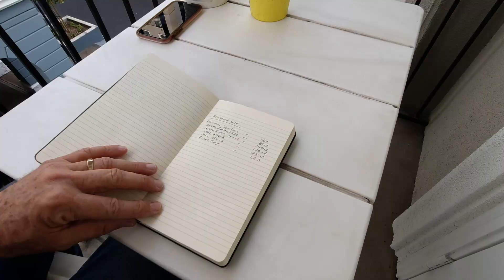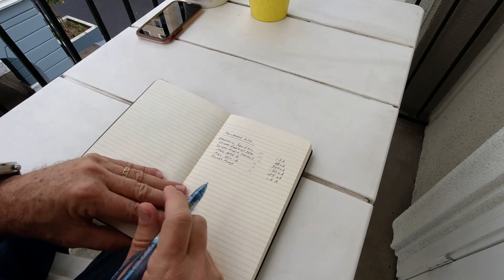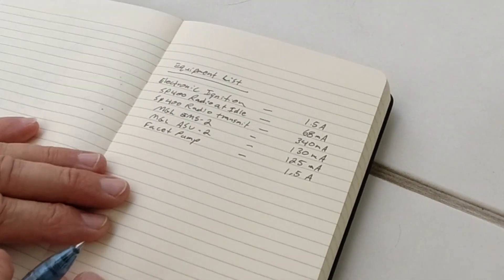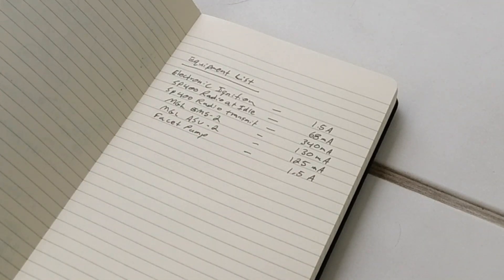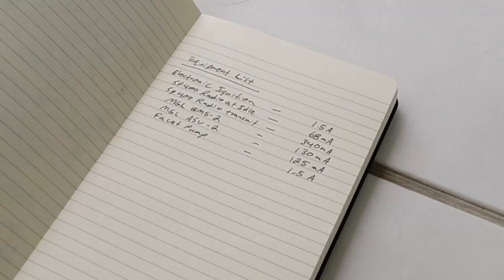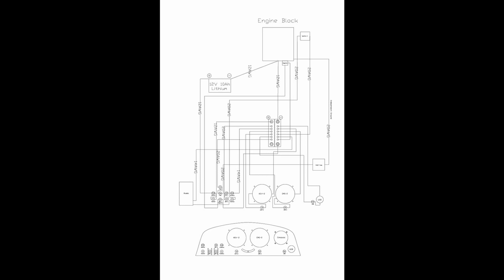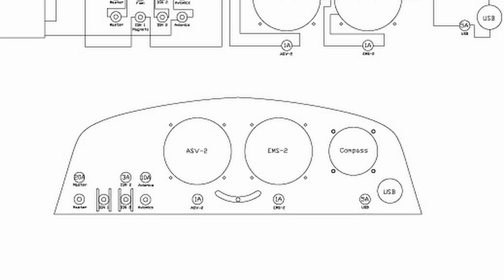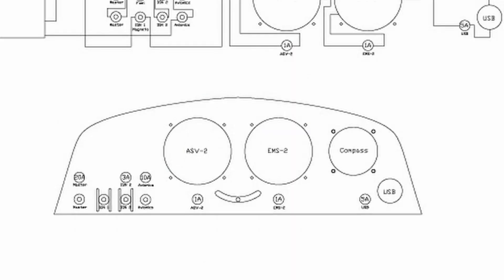Minimax 1100r Aircraft Build Vlog Episode 44 - Power Distribution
In Minimax 1100r Aircraft Build Vlog Episode 44 - Power Distribution I go through all of the components that use power and figure out how much time my selected battery will last. I also walk through my wiring schematic.